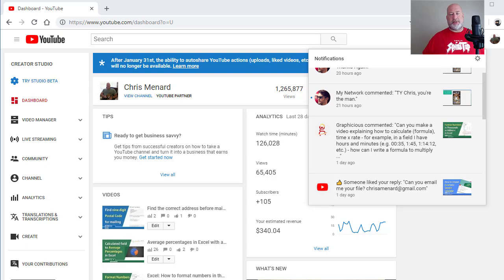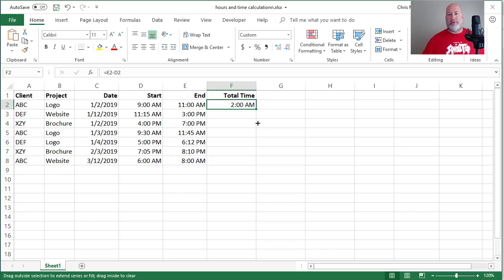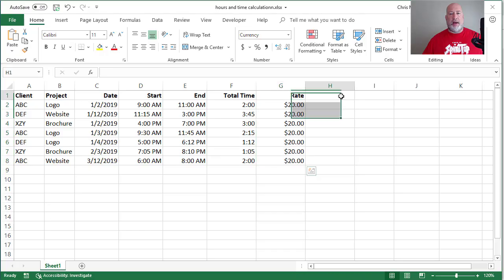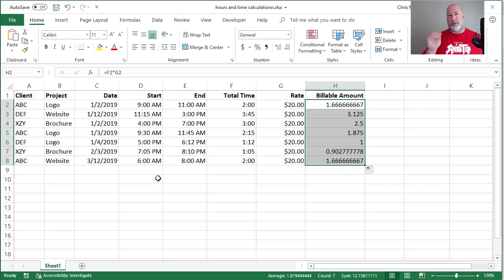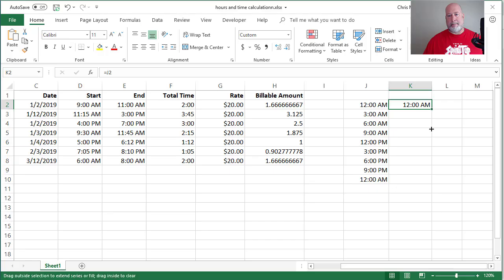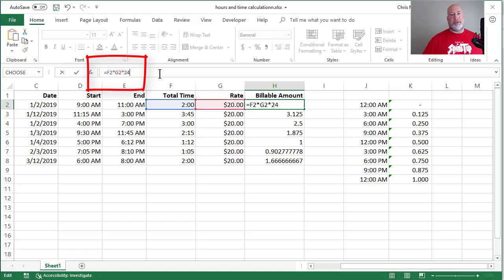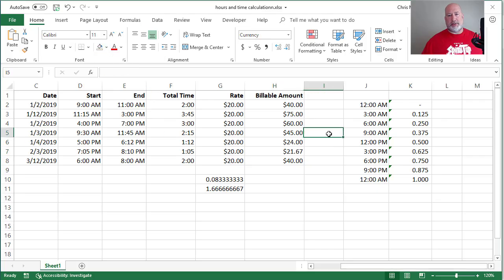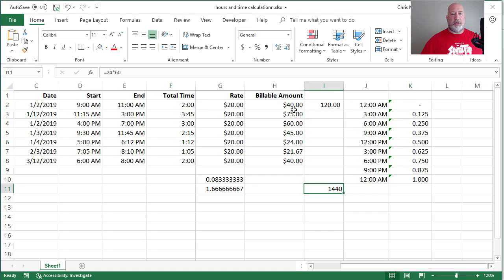Convert Hours & Minutes in Excel to decimals for billable hours by Chris Menard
Time in Excel is tricky when you try to covert time to decimals. Example: 2:00 is two hours and zero minutes. Multiple 2:00 by $20 and you get 1.67 as a decimal. Two hours x 20 should be $40 billable amount. The trick is to multiply the hours and minutes by 24.

There are 24 hours in a day. Midnight in Excel is 0. 12 Noon or 12 PM in Excel is 0.5

-- EQUIPMENT USED
○ My camera